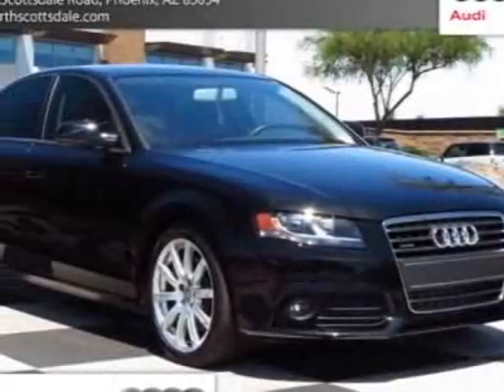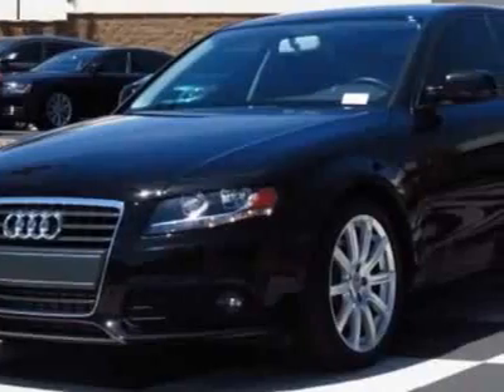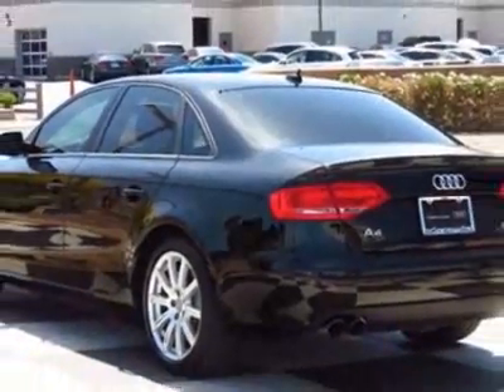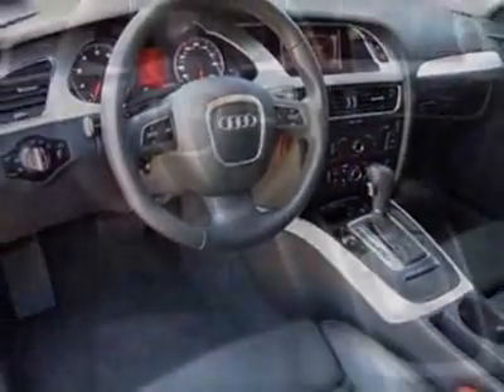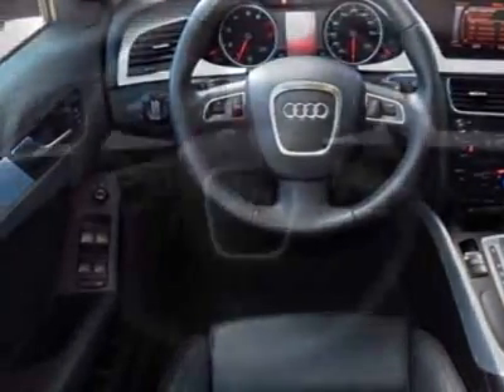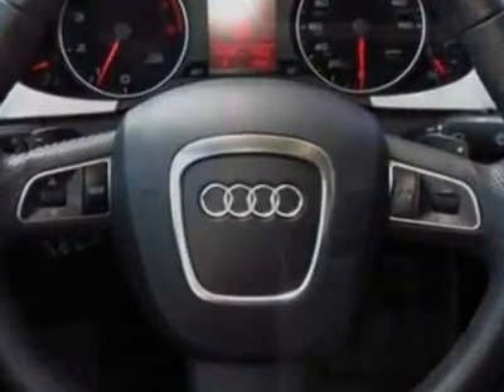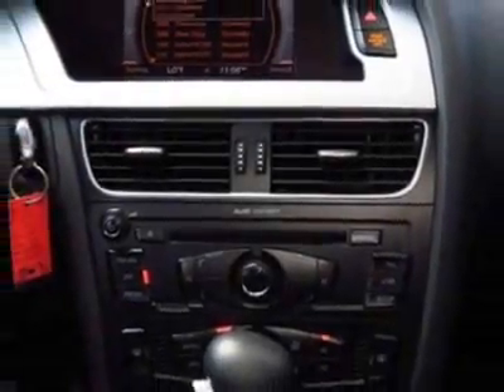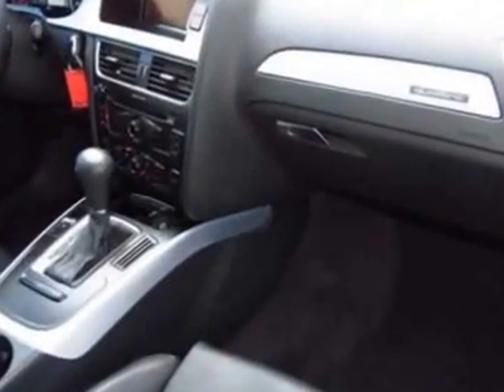2011 Audi A4 4dr Sdn Auto quattro 2.0T Premium Sedan - Phoenix, AZ